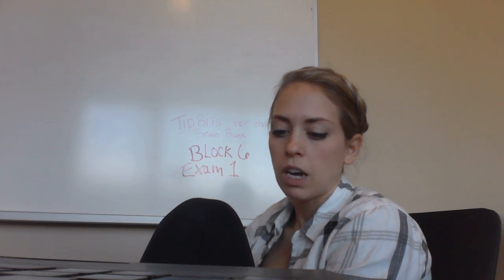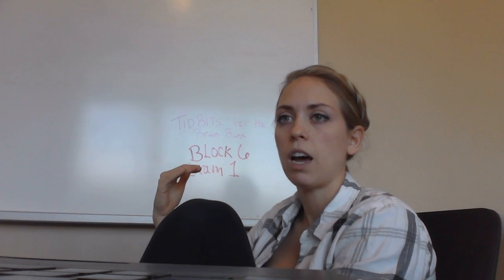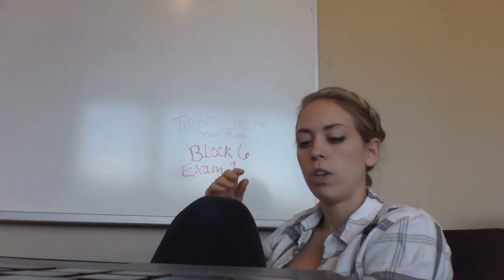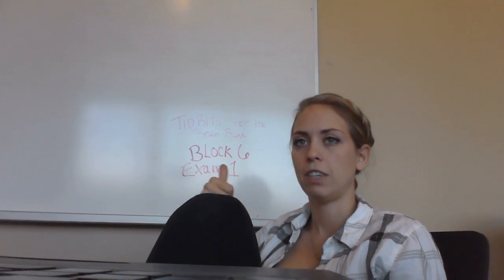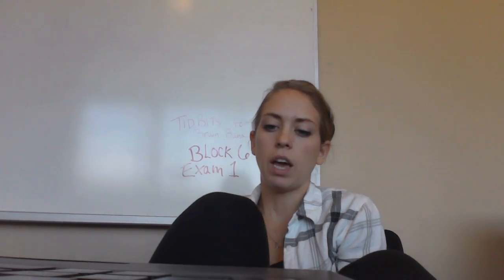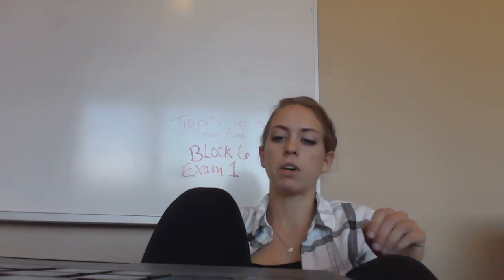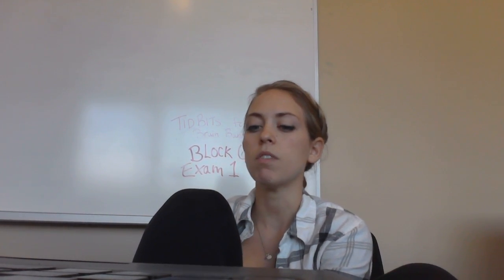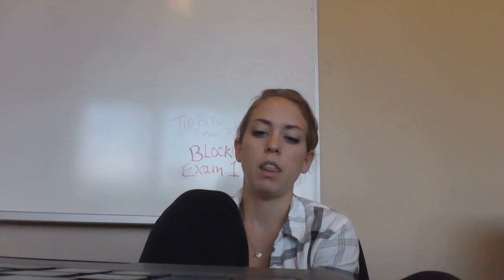random tidbits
random tidbits I felt I left out of previous studying and needed to be covered for this exam. Blood-lymph, renal info.